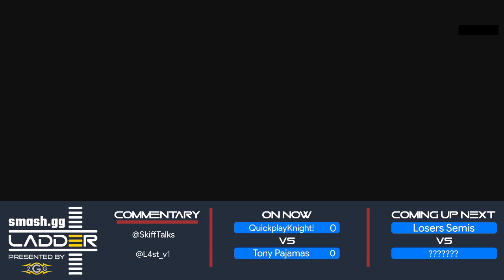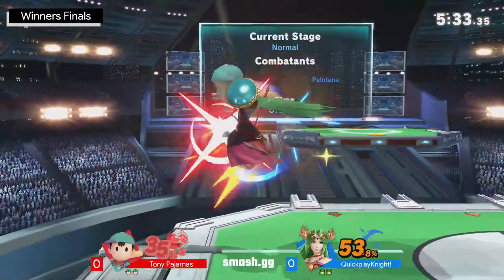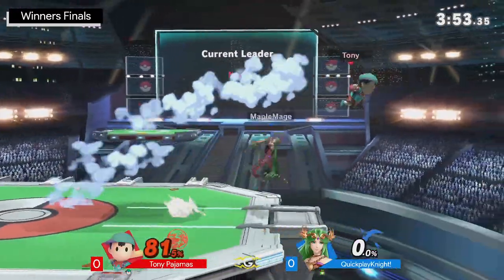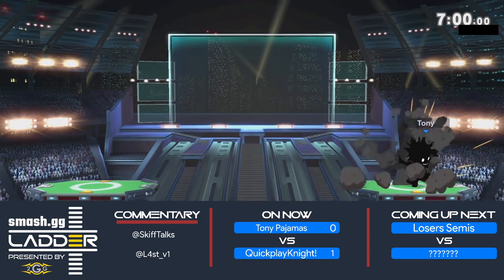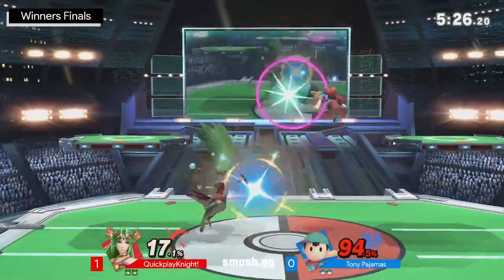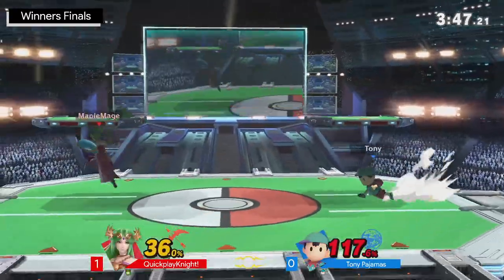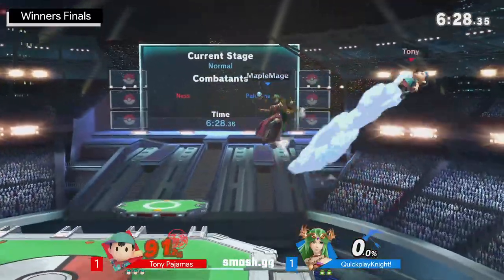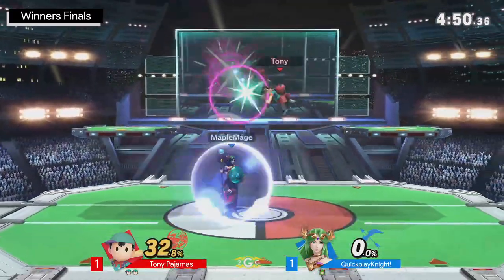smash.gg Ladder Day 3 - QuickPlayKnight (Palutena) Vs. Tony Pajamas (Ness) - Winners Finals